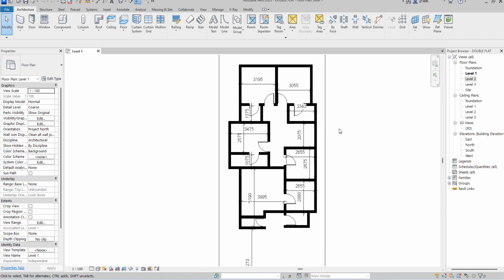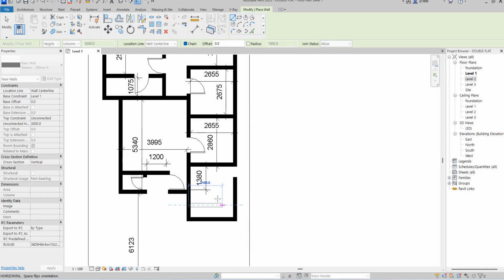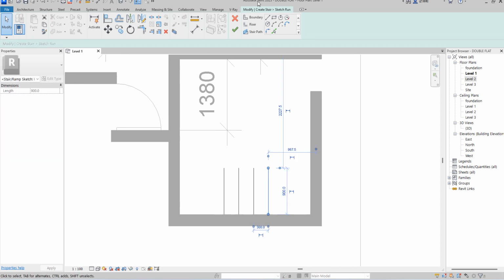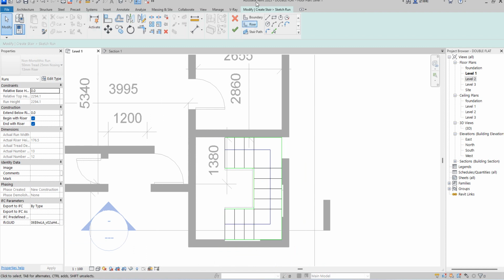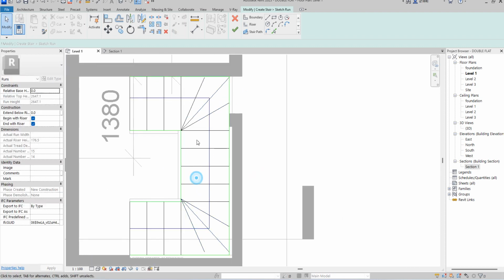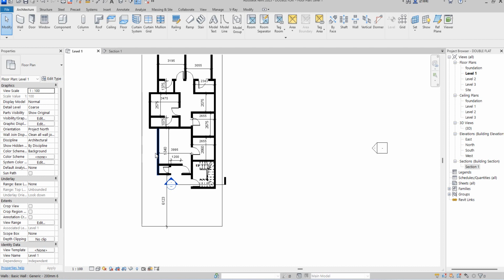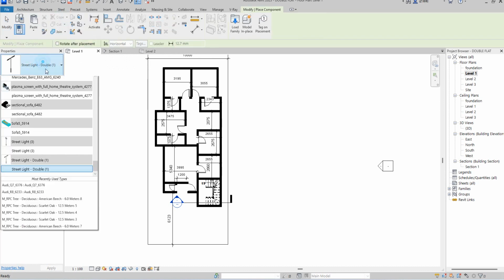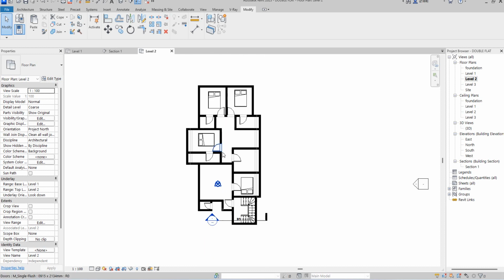#2 HOW TO CREATE DOUBLE FLATS AND LINK FLOORS: REVIT 2025,2024, broadway Newyork, El Paso Texas.